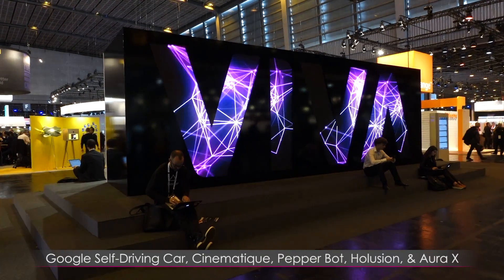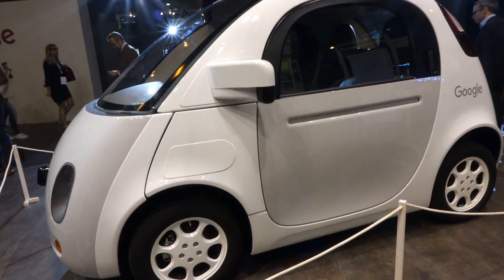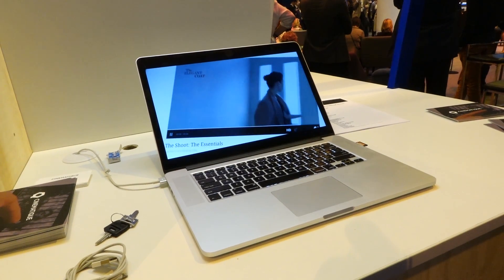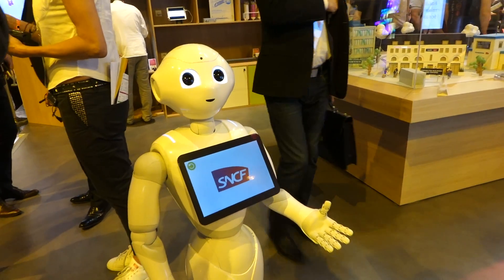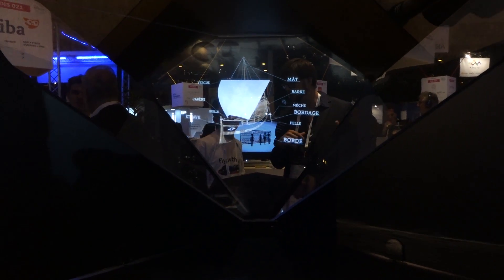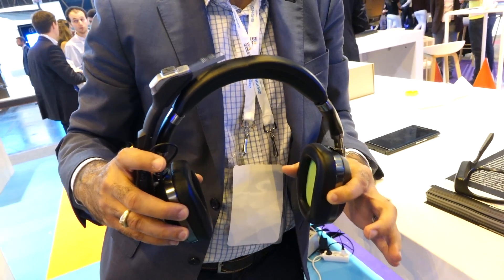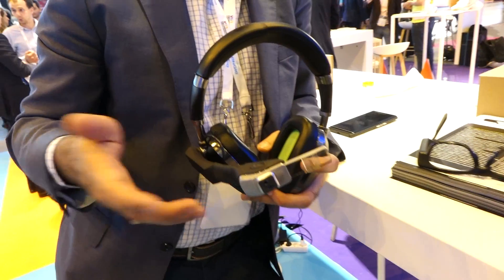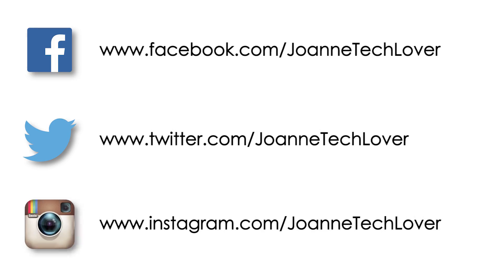Viva Technology 2016 Event Coverage: Self-Driving Car, Cinematique, Robotics, Holograms, & Aura X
I went to Paris for Viva Technology 2016 and did some event coverage!
This video covers the Google Self-Driving Car, Cinematique, Pepper Bot, Holusion, and Aura X.

I can’t wait ‘til the Google self-driving car hits the market; it’ll probably be many more years before it’s mainstream.
Cinematique is unique in its approach to online video interaction, and possibly purchasing.
I love robotics, and Pepper Bot was interesting, funny, but sadly not for personal entertainment.

Holusion has taken an interesting step for holograms; using holographic displays as an educational tool is a great way pique interest in history, science, and much more.
Finally, Aura X combines headphones with eyewear with a tablet interface to immerse the user on multiple levels for an enhanced experience.

JTL